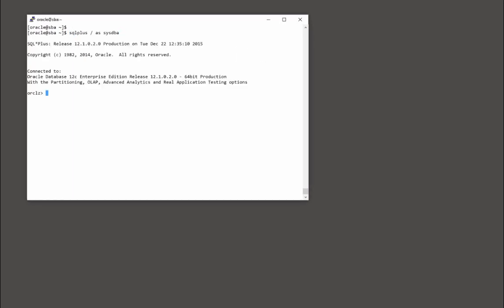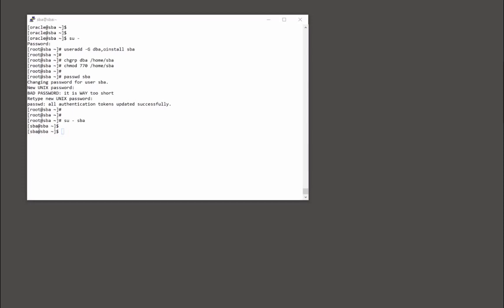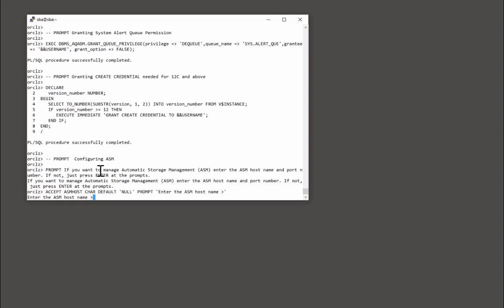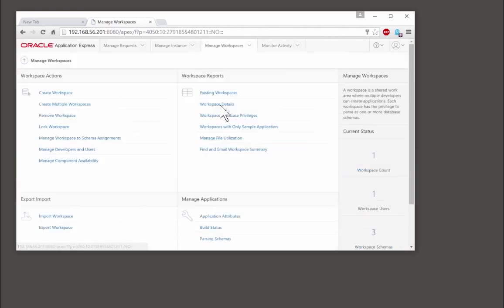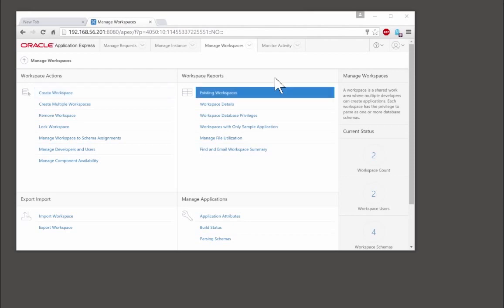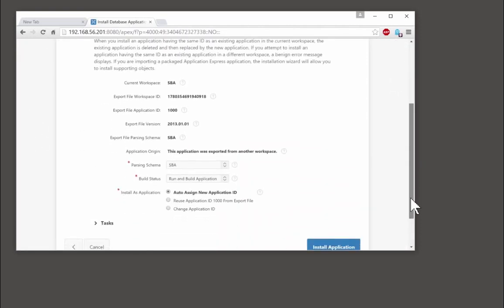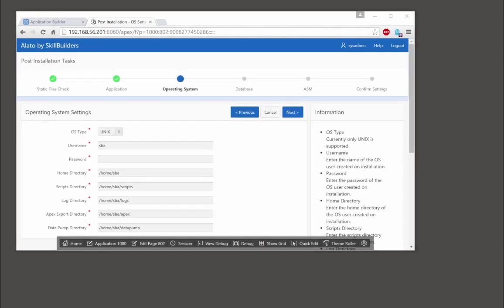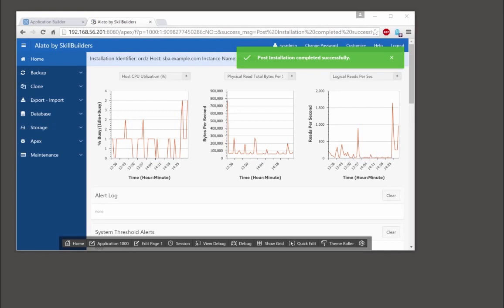How to Install ALATO, an APEX DBA Tool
Step by step instructions for installing SkillBuilders' ALATO V1.0.9, a Lightweight Administration Tool for Oracle Database, built with Oracle Application Express.